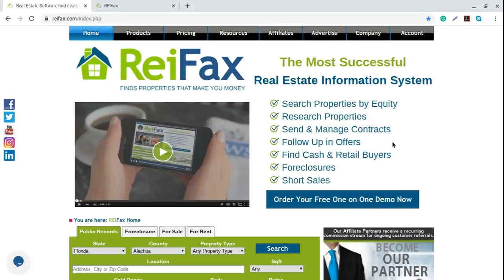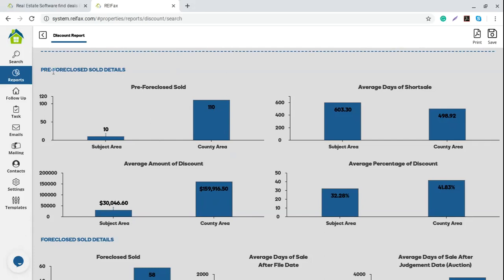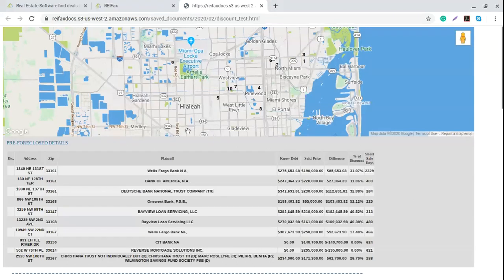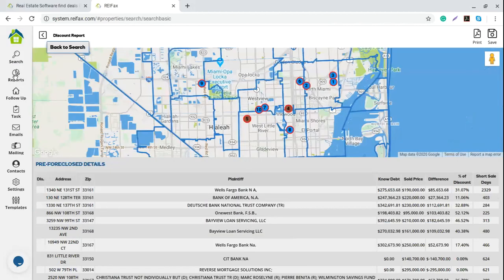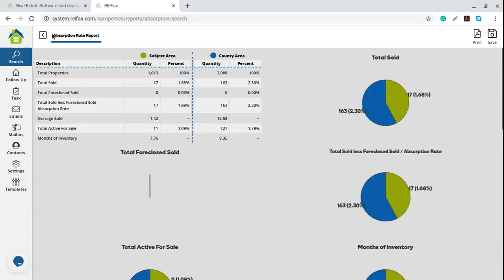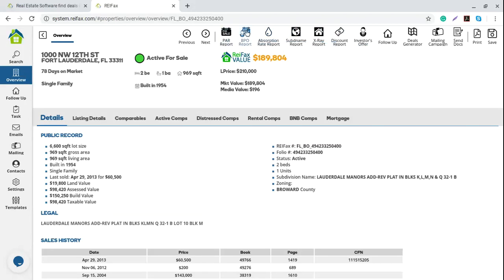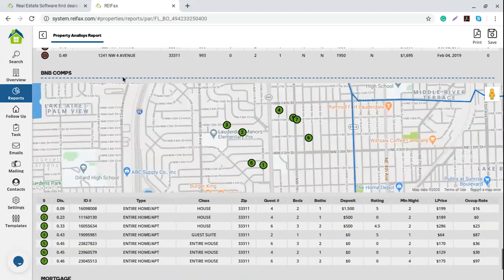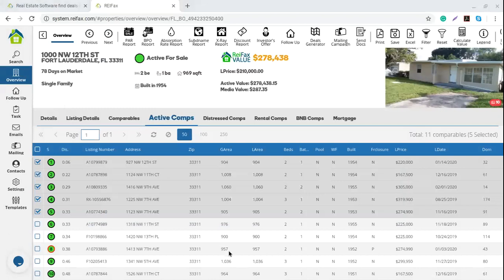2020 02 14 - Reports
Review how to create and analyze the reports that ReiFax gives you, and how you can save and send them.